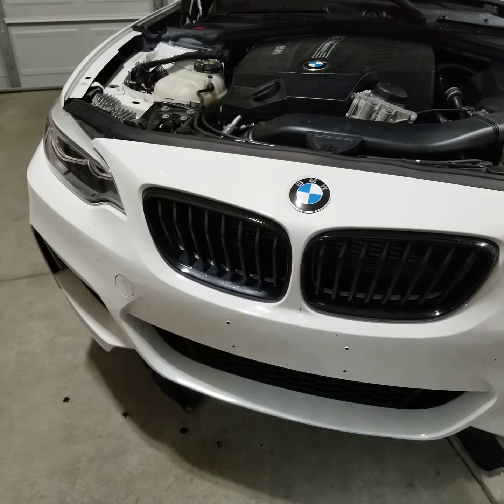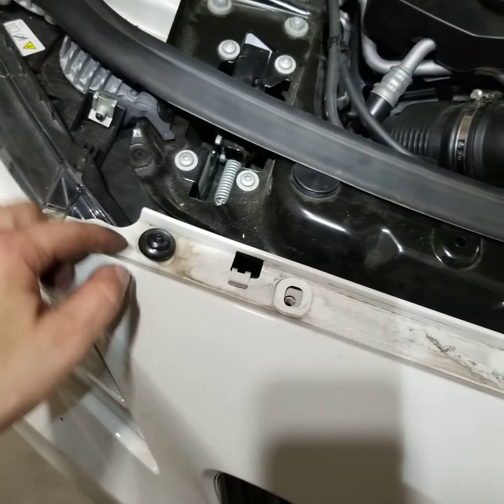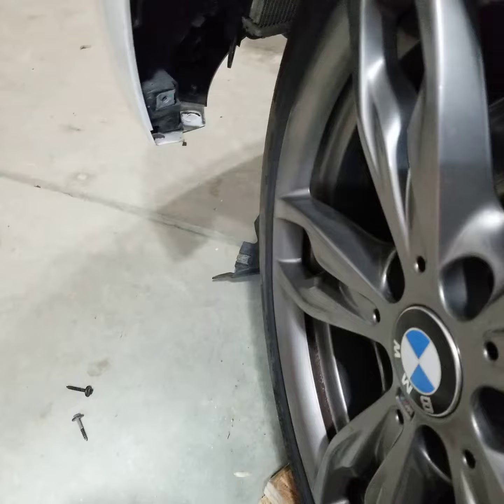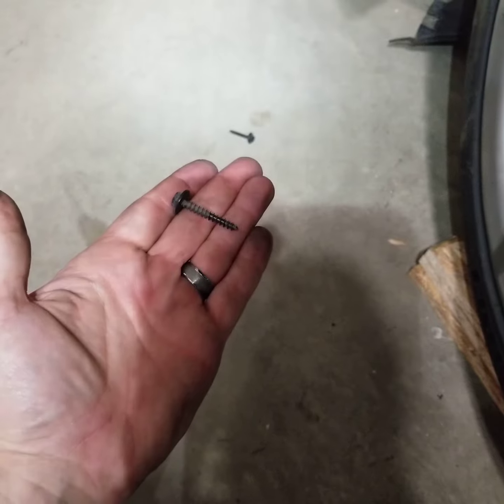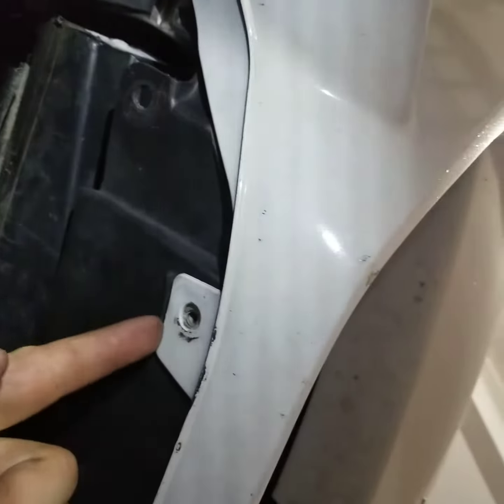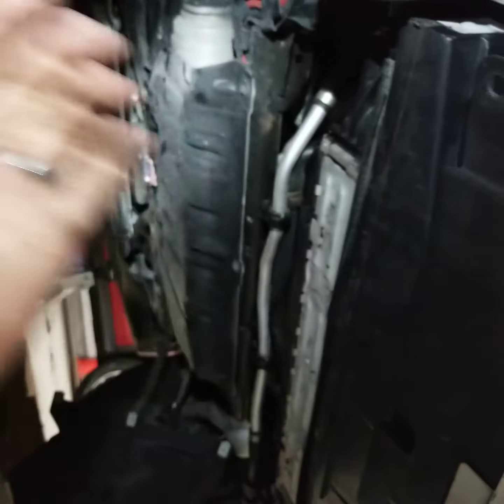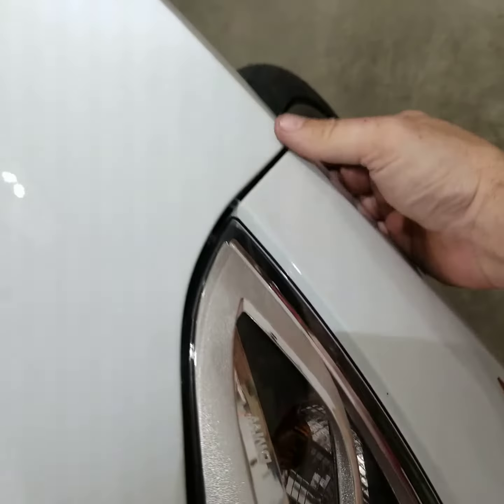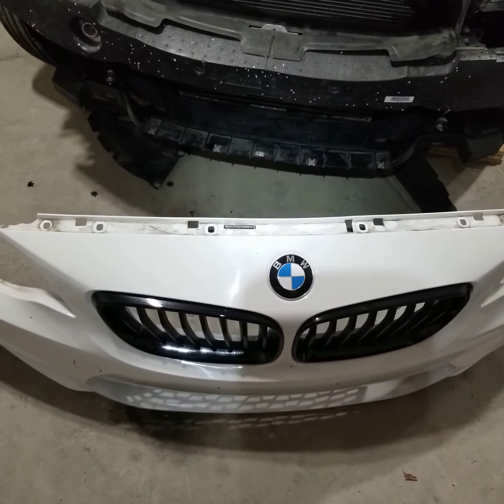F22 (M235i) front bumper removal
Basic hand tools and a little patience need.

RCP HID headlight BULBS! These have lasted me over a year!

Wheel Stud Conversion? look below ;)

Coolant hose (connects water pump to thermostat and to the Expansion tank)

Doing an Oil Change?  Here you go!
Replace that plastic Oil Fileter Cap while you're at it!

Doing you own brakes?

Power Bleeder for your breaks! (best invention ever!)
Brake FLuid? RBF600

Giant bag of TERRY TOWELS!

Want to do some coding on your BMW?
VeePeak Blue tooth adapter
K+DCAN Cable
DRAGY Performance Meter

Tools and such:
Great Torx Bit Tool Set!
Awesome Tire Pressure Guage
Small Extractor Pump
Replace that nasty black tape in your engine bay with the real stuff
Dielectric Grease
Trim Tool Set w/Case